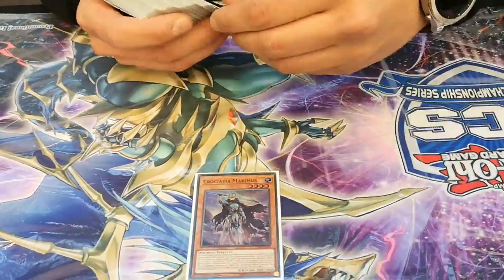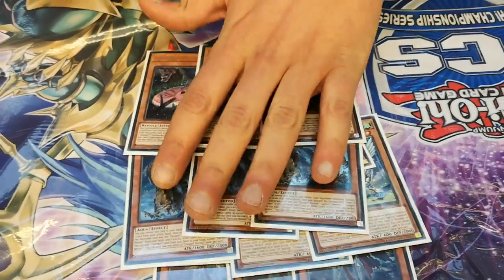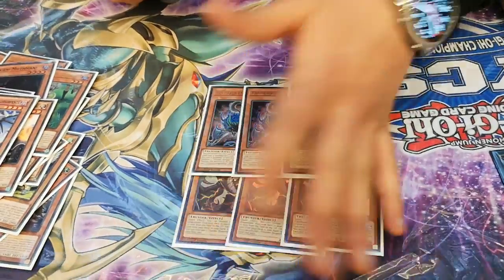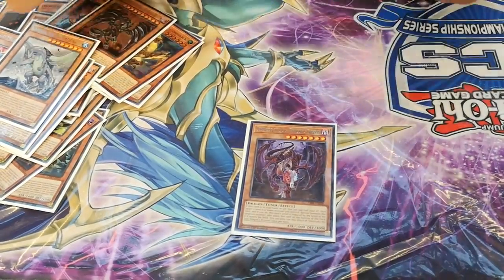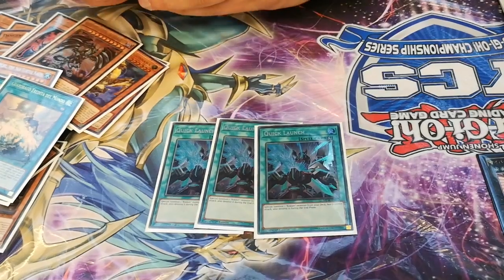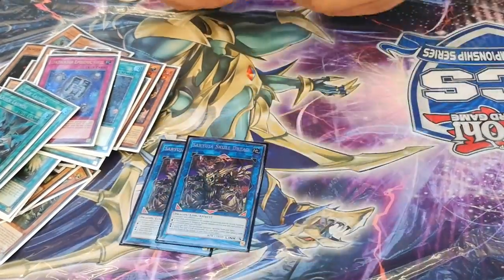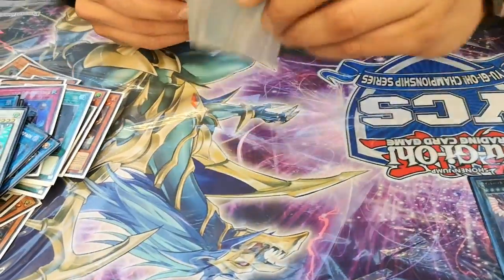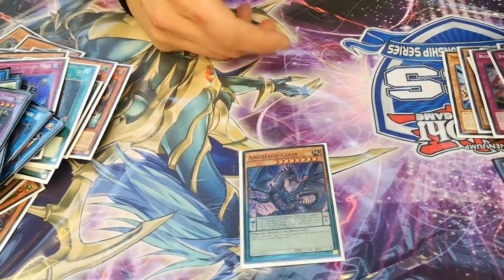Crusadia Thunder Guardragon (& COMBO) | Top 64 YCS Düsseldorf 2019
Live profile by Daniele Di Pietzo!